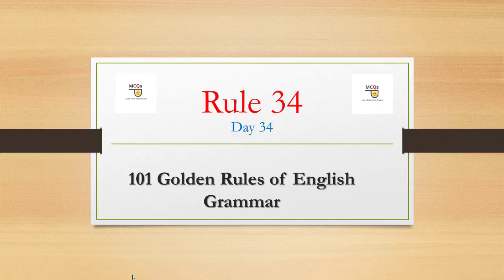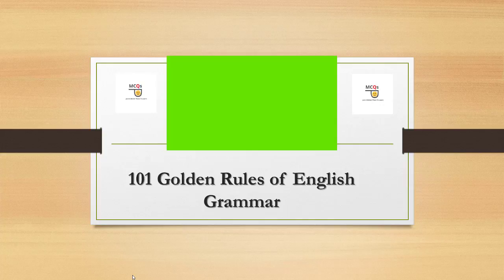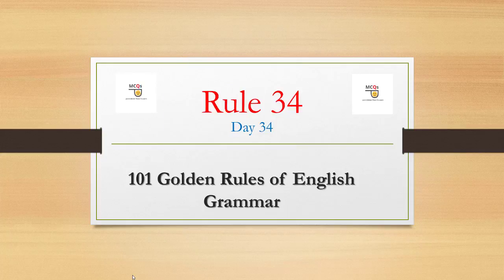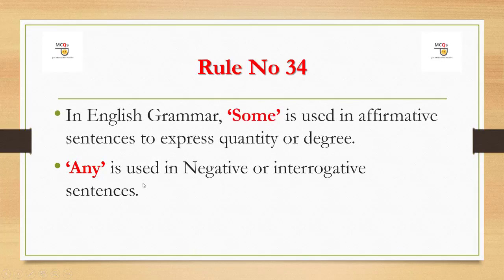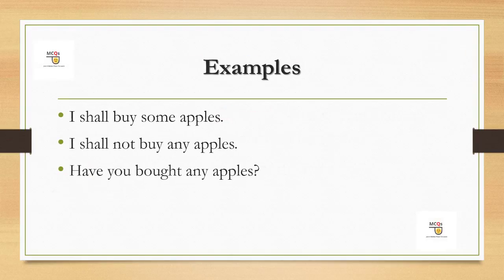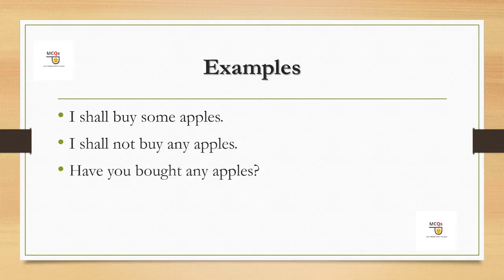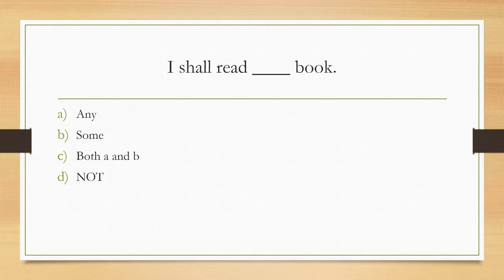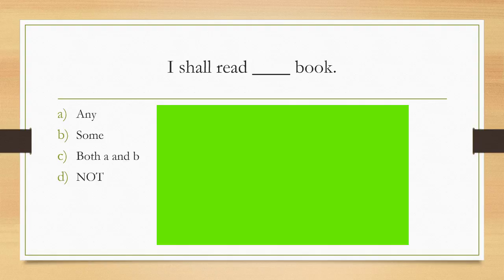Rule No 34 of English Grammar | Use of Some and Any | Learn Basic English Grammar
Do you know how to use some and any? if you don't know then you may watch this video of use of some and any. In this rule no 34 of English grammar various concept are made for you. So, learn basic English grammar to solve various mcqs for the test of FIA, FBR, FPSC, etc.

You May Watch

Therefore, if you would like to qualify English portion of the test of fia, test of fbr, screening test of PCS, screening test of pms, screening test of css, etc, then you must watch rule no 34 of English Grammar. Once you learn use of some and any then you may easily qualify all test of fpsc.